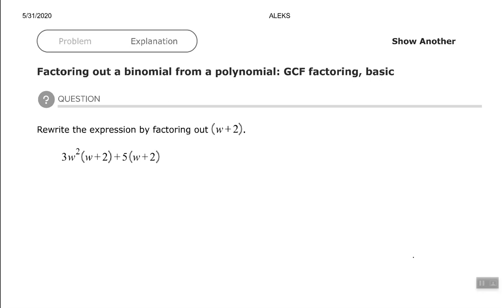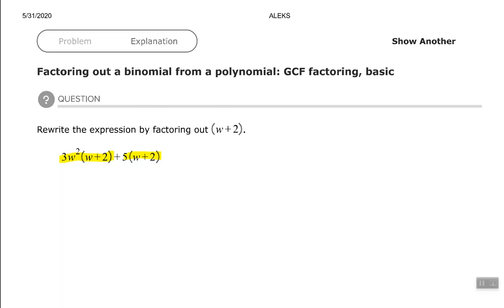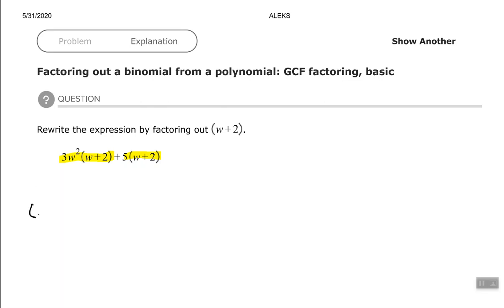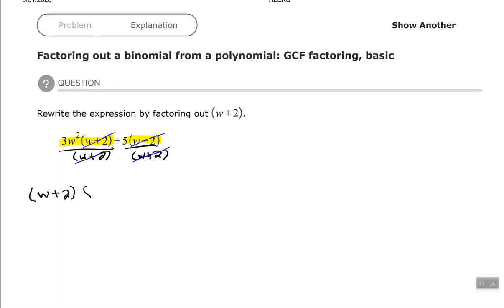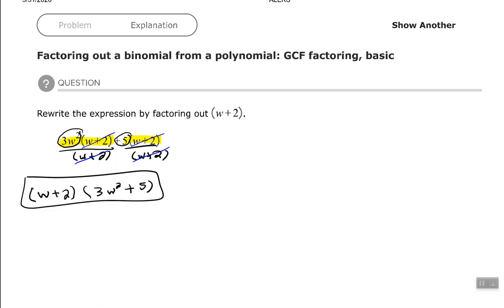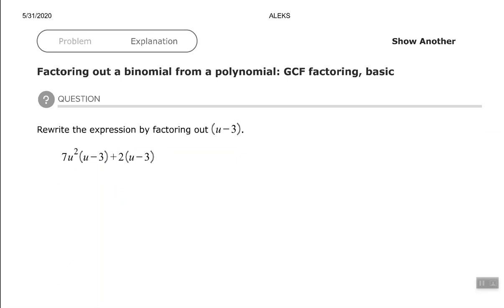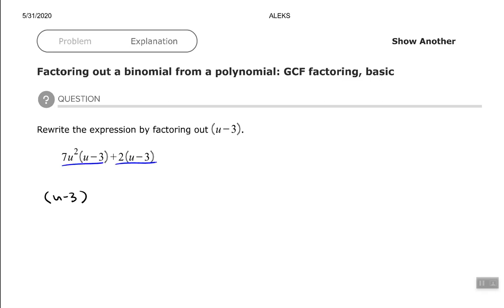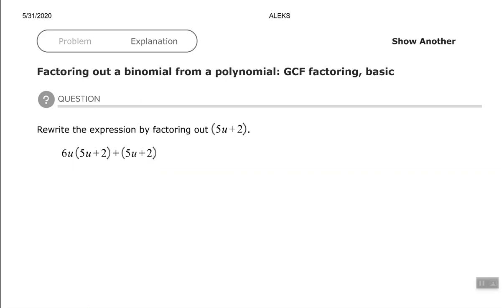Factoring out a binomial from a polynomial: GCF factoring, basic